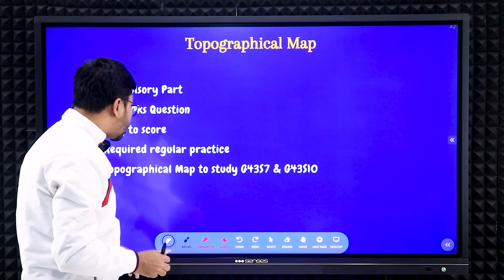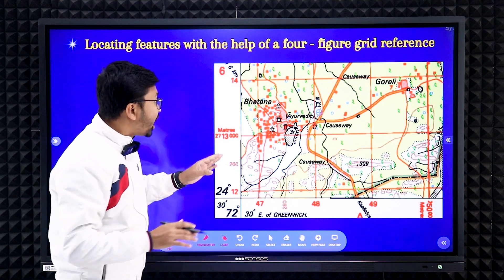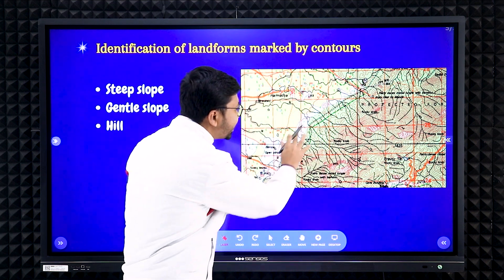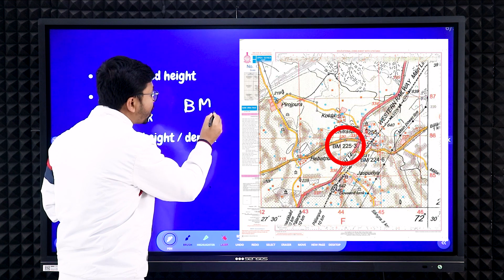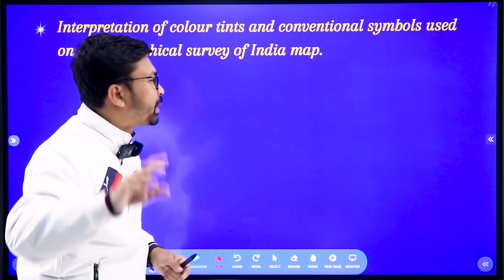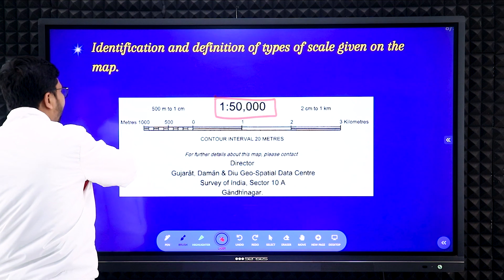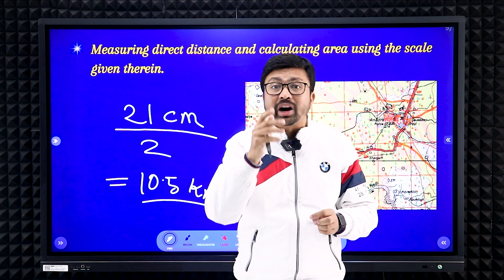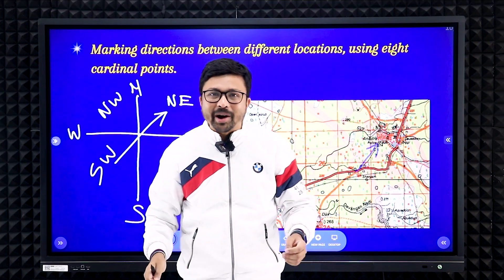Topographical Map | Part -1 | Class 10 | ICSE Geography | Tips and Tricks | KSK Geography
Welcome to the KSK Geography official YouTube Channel !

Geography is a living, breathing subject, constantly adapting itself to change. It is dynamic and relevant. For me geography is a great adventure with a purpose.
My goal is to teach Geography in a way that everyone feels that it is very easy and interesting after all it's a study of nature. This is our way of spreading knowledge."

BENEFITS

We upload daily videos for Class 10th ICSE Geography as well as Informative videos and Interesting facts about Geography which makes you curious to know more about Geography.